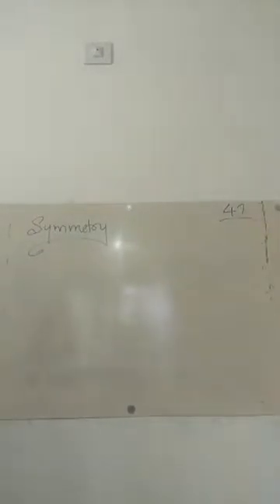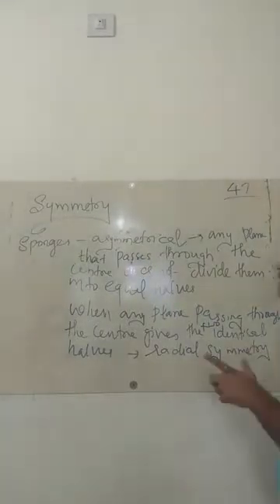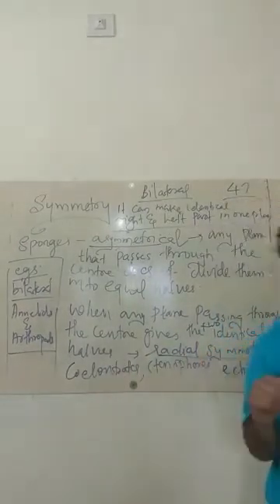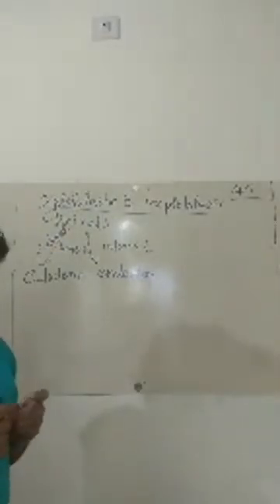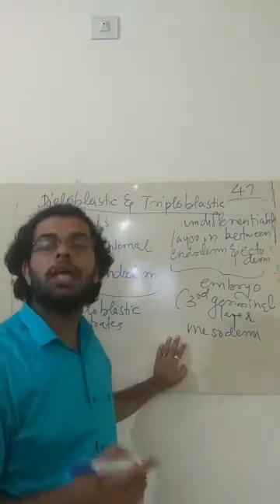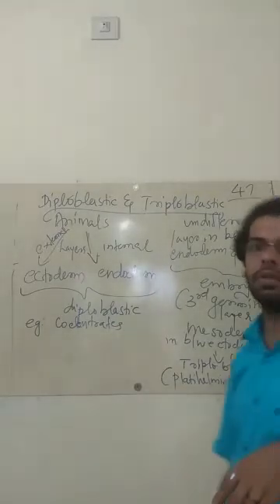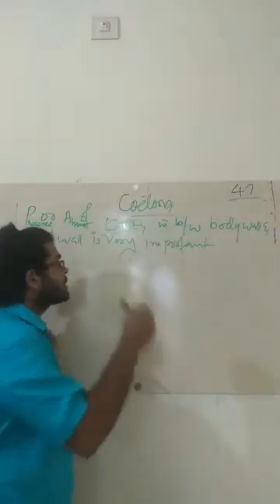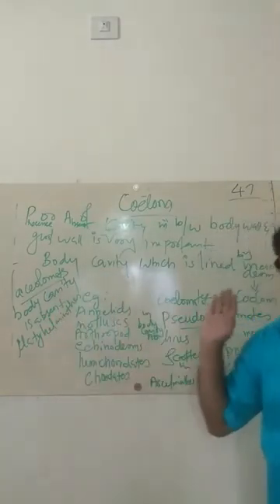11 th class Animal kingdom part 2